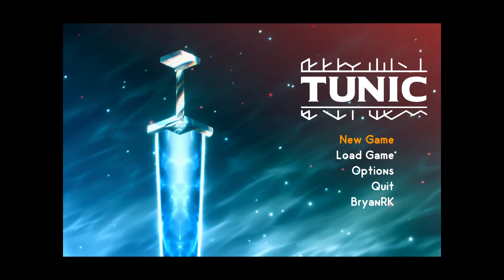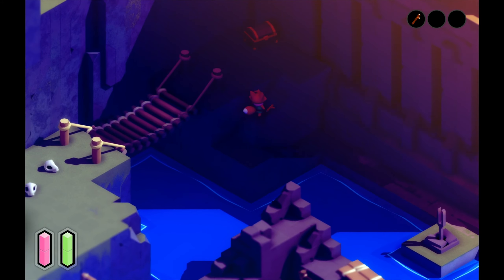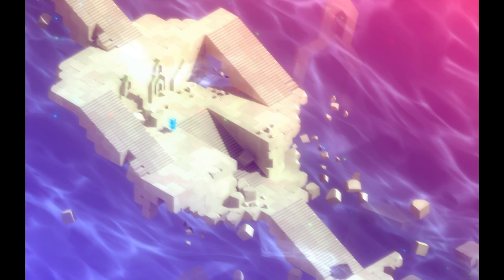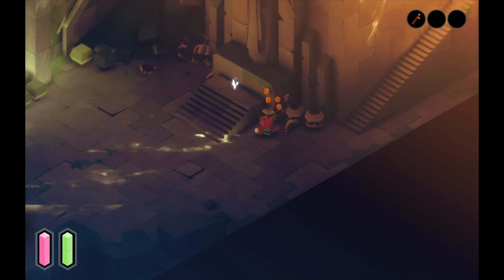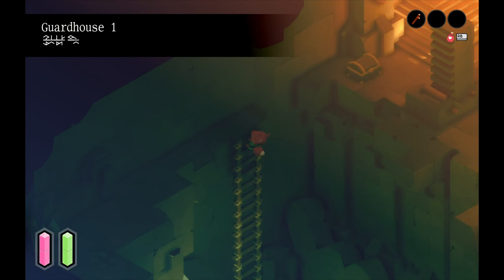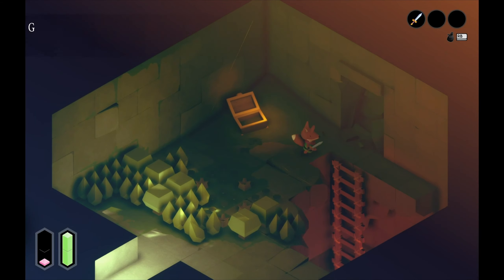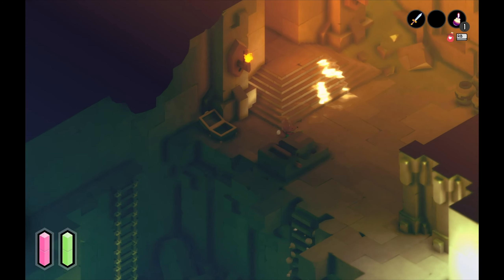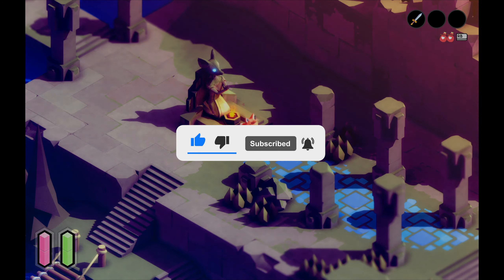Give it a Shot! - TUNIC (Xbox) - Brings me back to childhood.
There's nothin' not to like here. TUNIC was a breath of fresh air for me, though I haven't gotten the chance to play past what I enjoyed here. Too many episodes to get to, and Game Pass lapsed.

The Level Lounge Team:
💚 Bryan ► @buttercup_jones